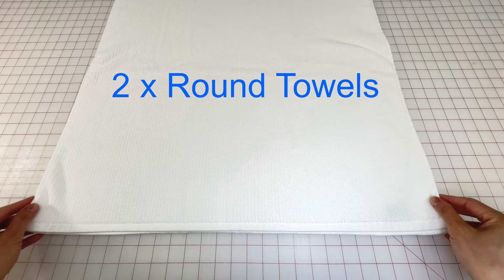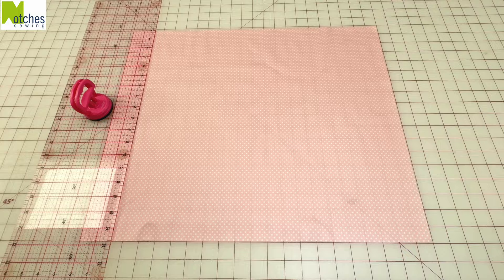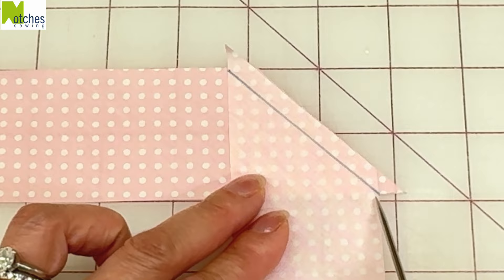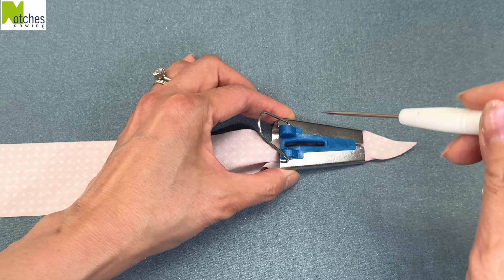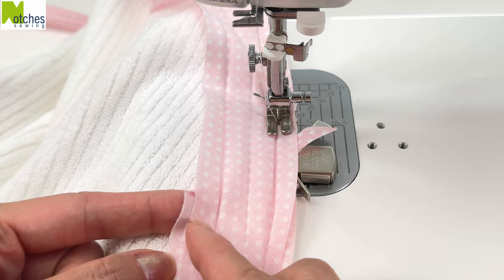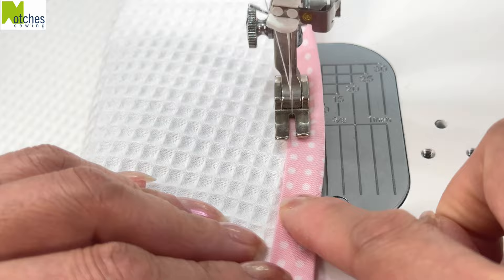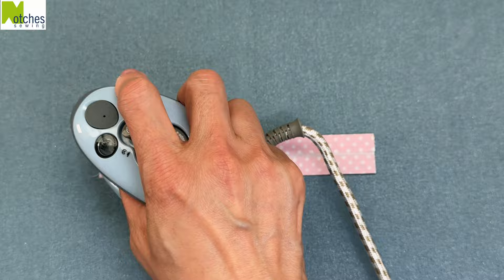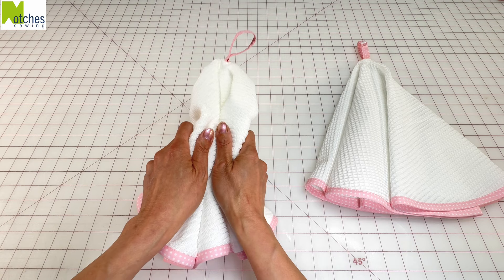You probably never thought about making a ROUND towel! - Essuie mains rond à suspendre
In this tutorial, I show how to cut the towel,  make your own bias binding and 2 different methods to attach it to the edge of the towel.
Elevate your towel game with a touch of French flair! 🌟 Transform ordinary bath towels into unique hanging round towels that are not only fun to create but also make fabulous gifts. 🎁

All you need is one bath towel and a fat quarter to craft two stylish hanging round towels. 🧵 Get creative with your fabric choice – opt for cozy cotton or chic linen to suit your style.

These versatile towels can find a place in both your kitchen and bathroom. 🍽️🛁 Hang them with a solid loop for a classic touch on hooks, or go for a loop with snaps (press studs) to effortlessly drape them over oven handles or towel bars. 🔄

Unleash your inner DIY enthusiast and add a dash of French elegance to your home! 🇫🇷✨

Embroidery or decorative patches can be added to the front of the towel for an extra special touch!

If you are in the USA -Get Juki TL-2010Q  from JUKI JUNKIES -
You will also receive some extra goodies, excellent customer service and support when you purchase a machine from them!

If you are in Australia- Get Juki TL-2010Q from Echidna Sewing -

If you are in Australia -Get Juki TL- 2200QVP mini from Echidna Sewing -
This machine is pretty much the same as the Juki TL-2010Q but has a few more presser feet for quilting

Bias Tape Maker Kit
Kam Snap Starter Kit
Magnetic seam guides
Mini iron
Countertop Ironing Board
Assorted colours Chalk
48pcs White Tailors Chalk